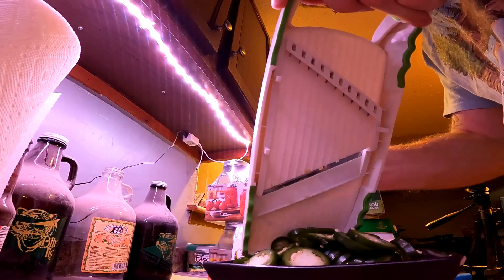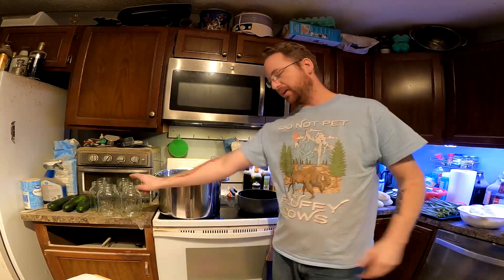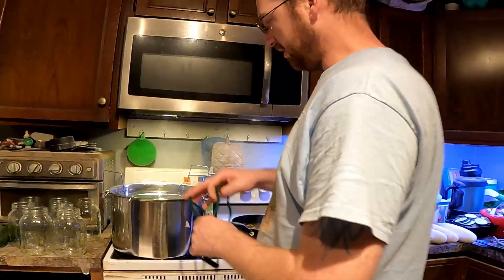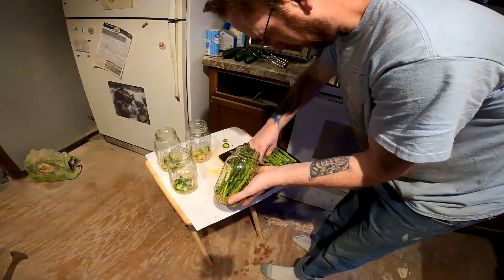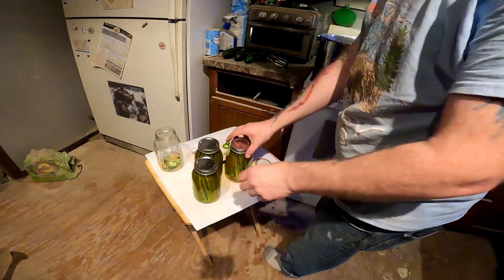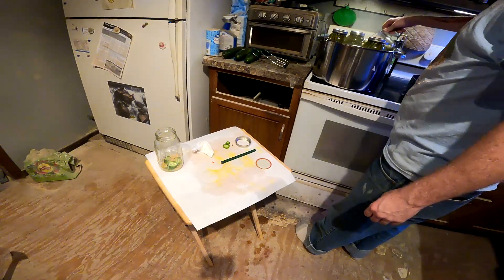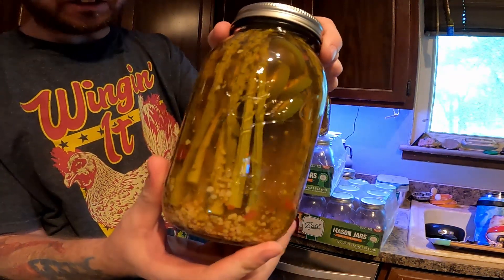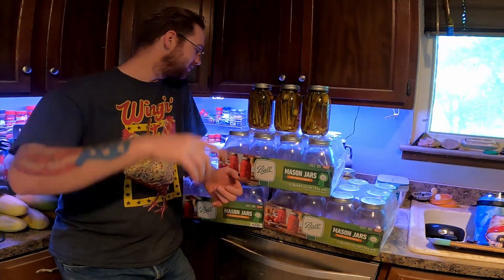How I make Spicy Pickled Asparagus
I continue the Spicy Series with this episode, making Spicy Pickled Asparagus. Water bathing asparagus is the method I chose to do for these.